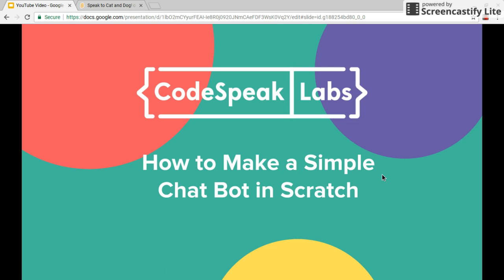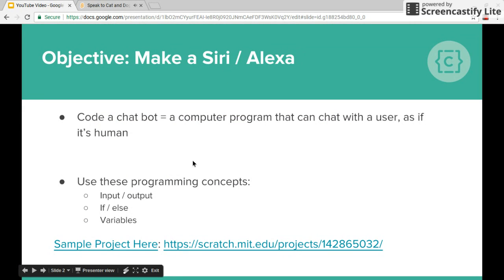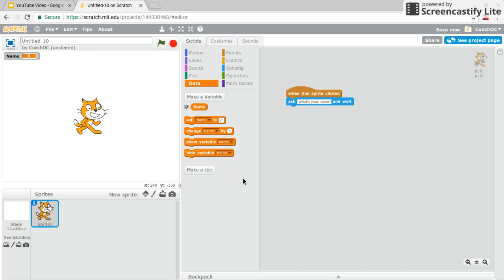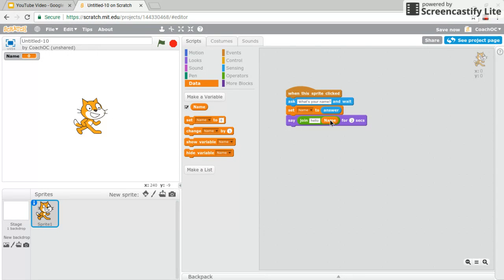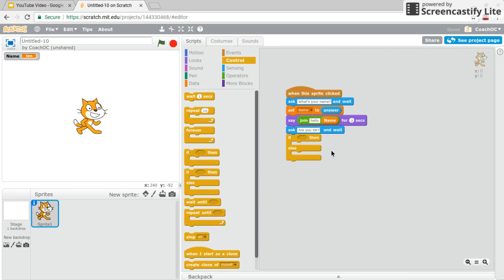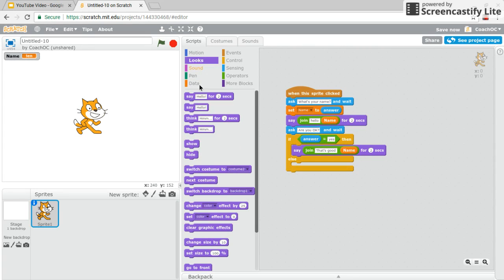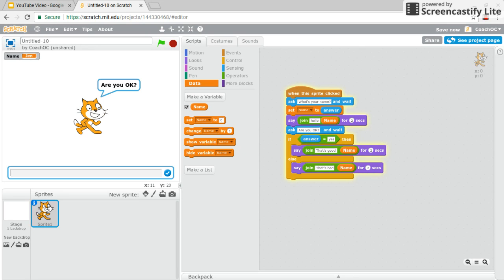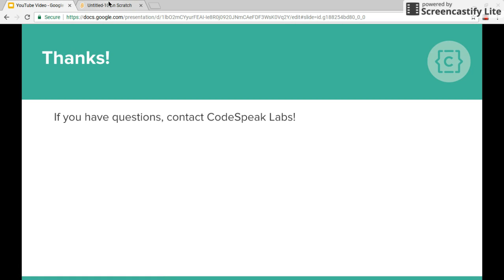Tutorial: How to Make a Simple Chat Bot in Scratch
We walk through how to make a simple chat bot in Scratch that can ask the user questions and respond in different ways depending on user inputs.